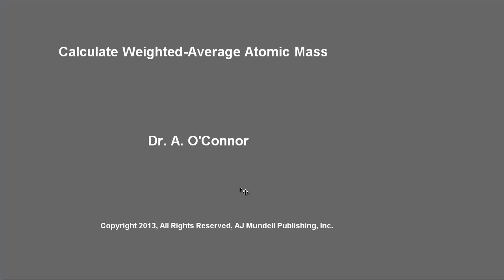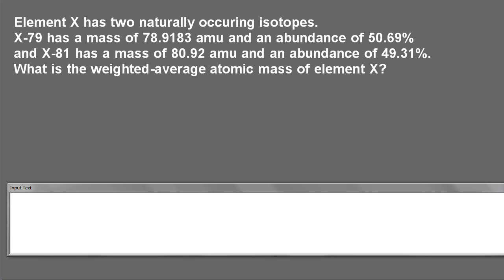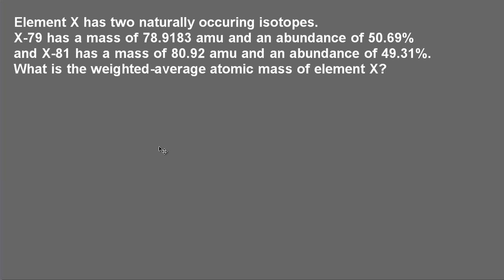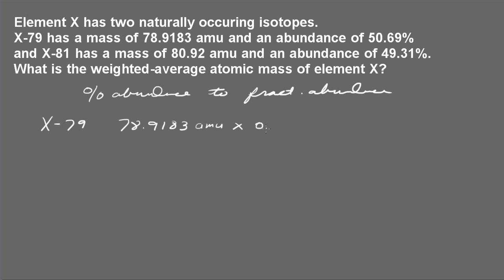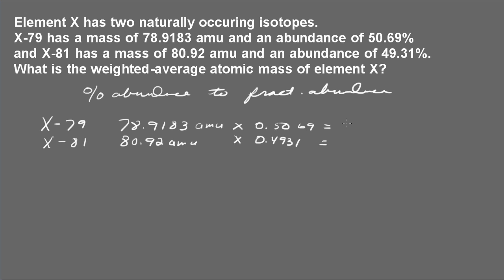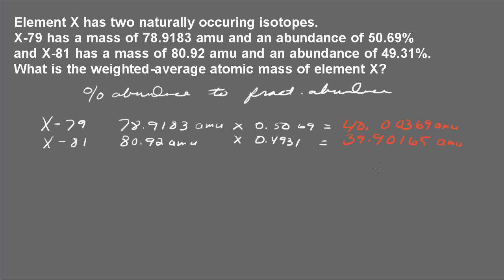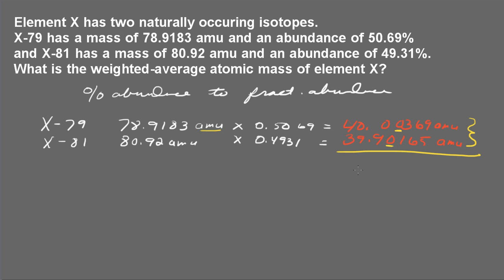Calculate Weighted-Average Atomic Mass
Calculate  Weighted Average Atomic Mass if given percent abundance and atomic mass of isotopes